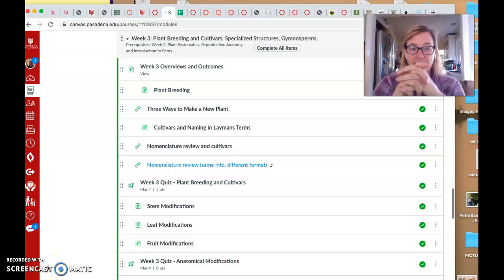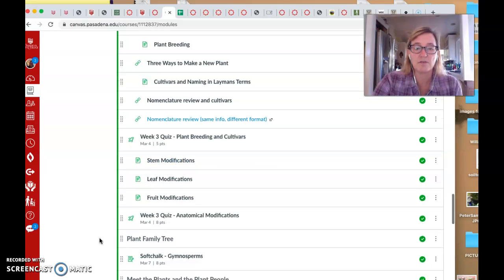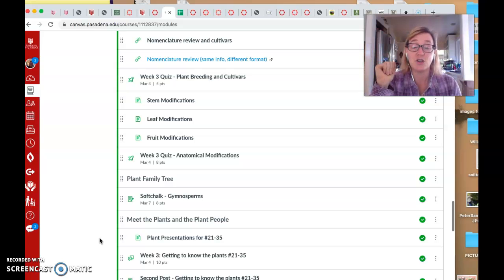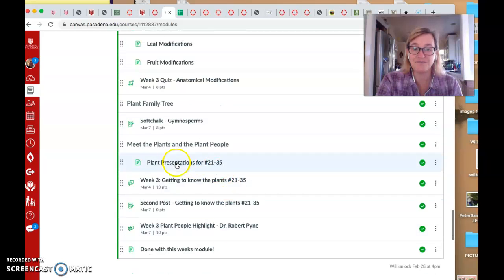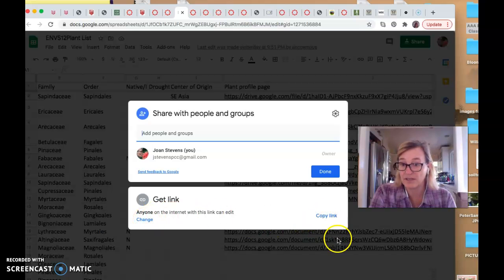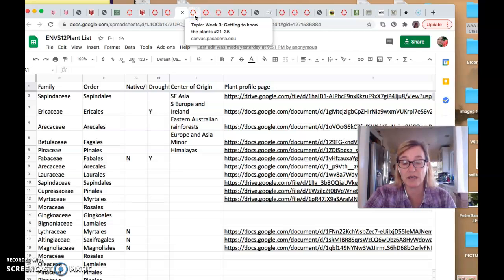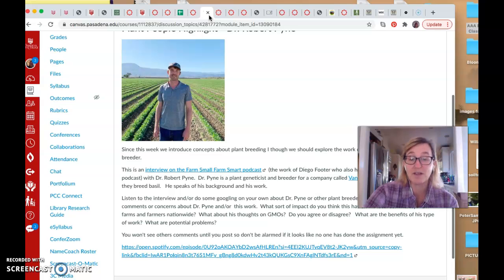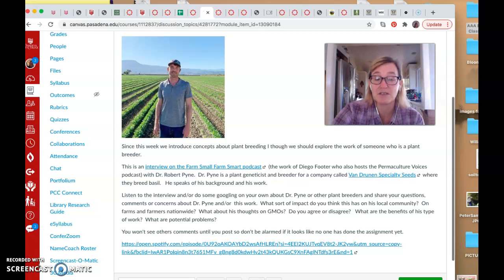ENVS 12 Week 3